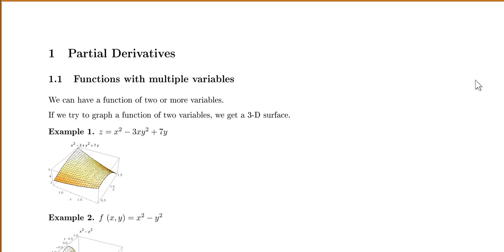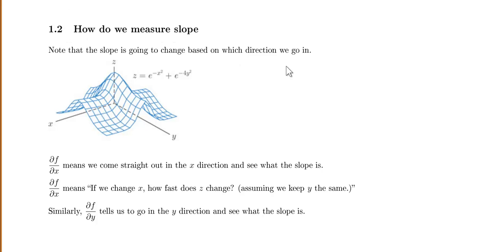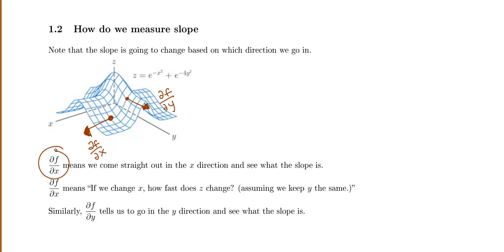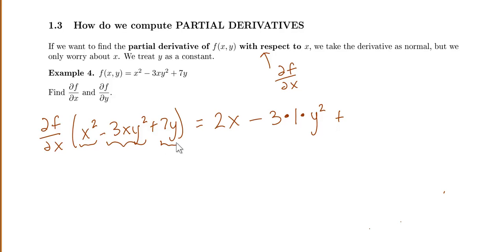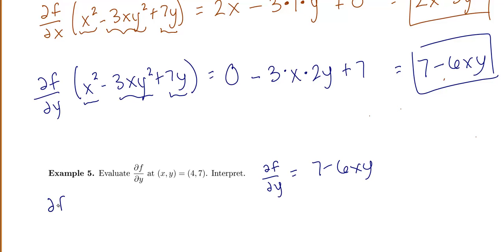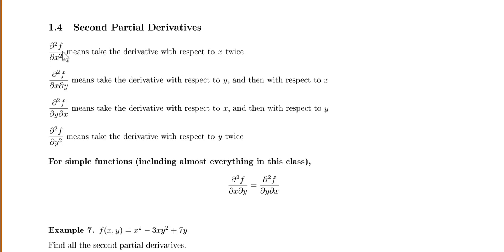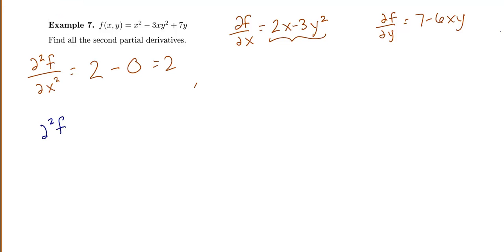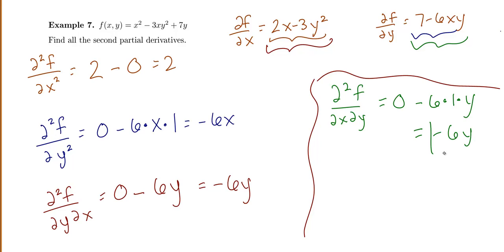Math 1100--Section 7.2 Partial Derivatives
Section 7.2
partial derivatives, second order partial derivatives, function two variables